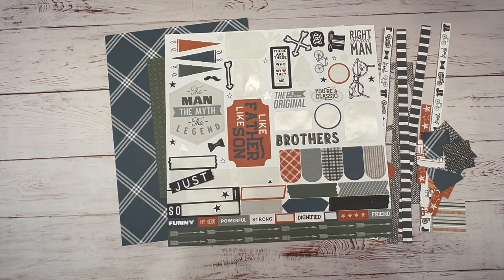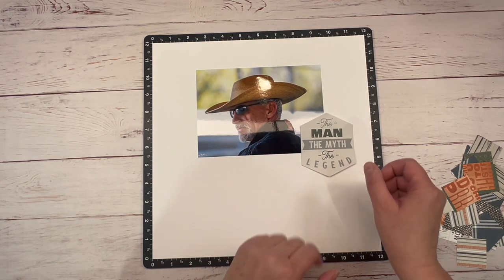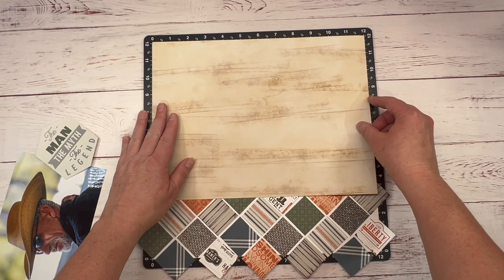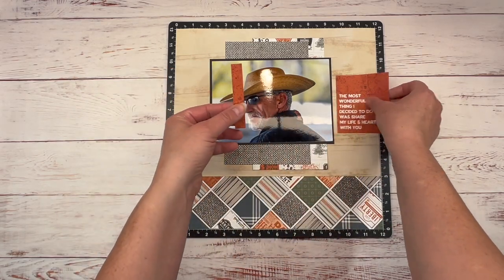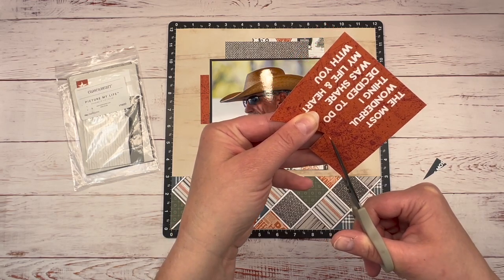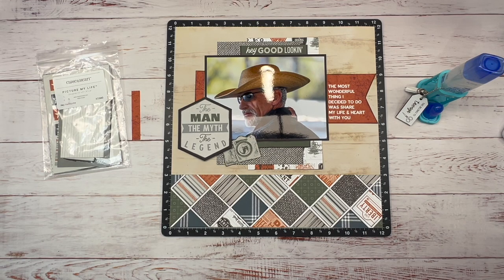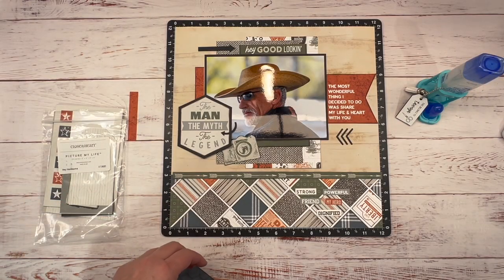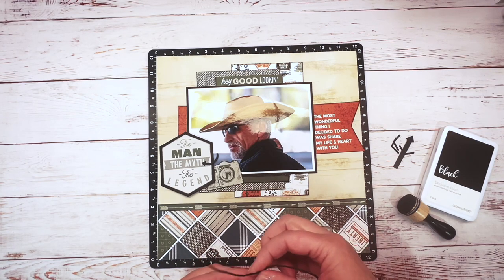5 Ways to Add Layers | Why This Ink | Masculine Scrapbook Layout Ideas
Layering paper tips and creating your own background for a masculine scrapbook layout. Why you need to use this ink. All supplies used listed below.

Become a VIP and receive an instant sign-up bonus credit to use on your first order, earn 15% credit to use on future orders, receive a FREE stamp set each month with qualifying purchase, and get access to exclusive offers and specials.